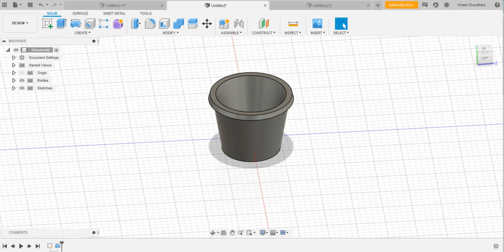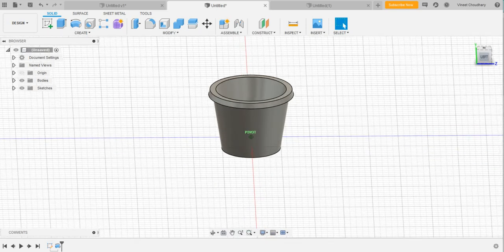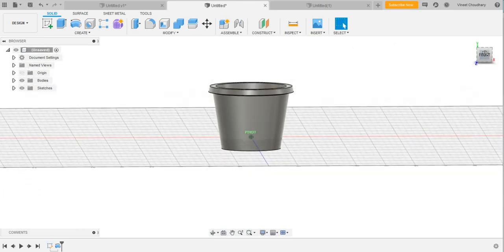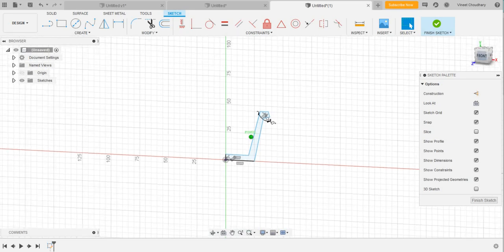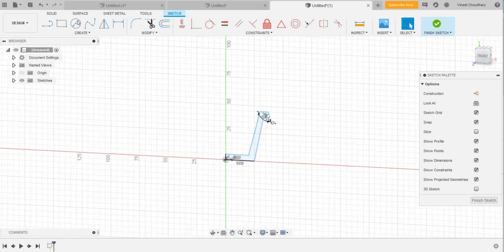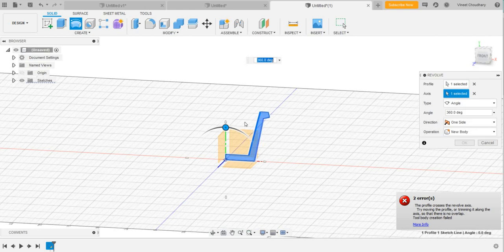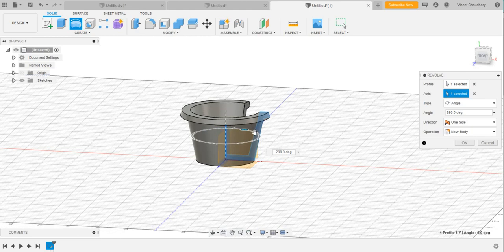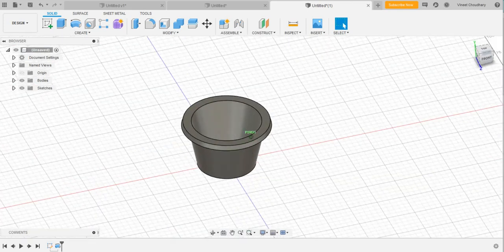Making a flower pot in fusion 360 | 3D Designing Complete Course in fusion 360- Part 6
This video is continuity of the 3d designing course, where you can create advanced CAD models. This video will help to get started with the Fusion 360 and ensure to develop and design more CAD models.